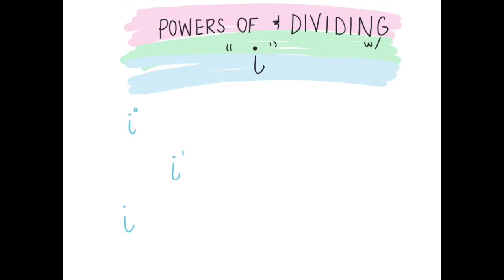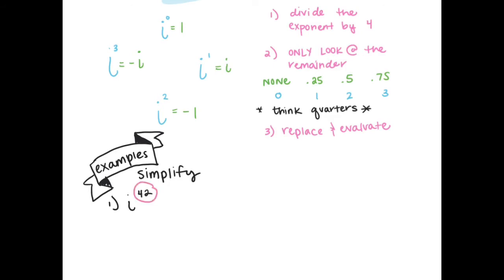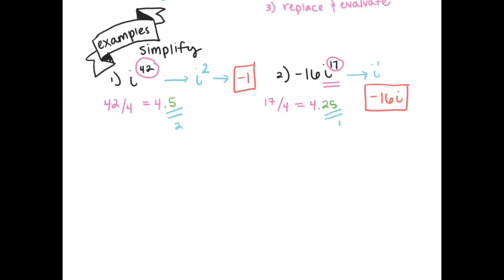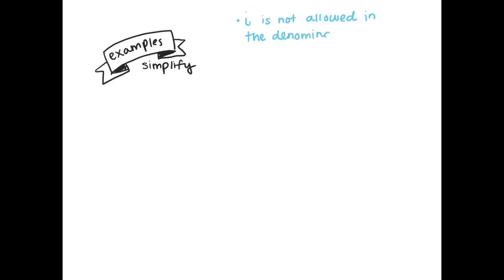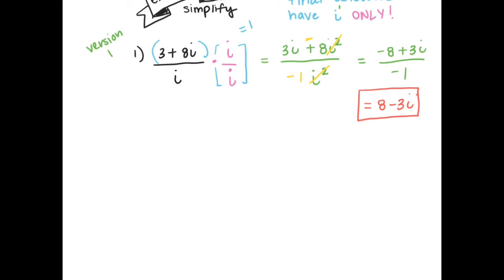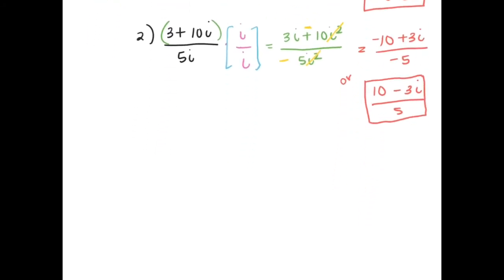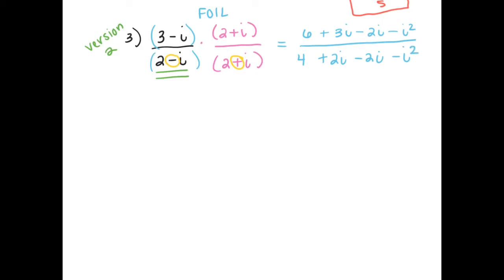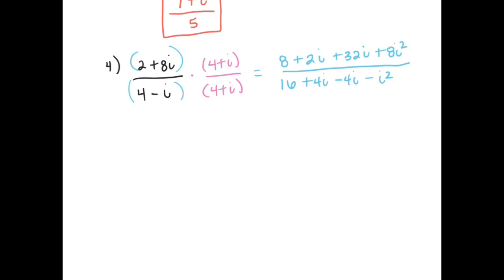Powers of and Divide with i